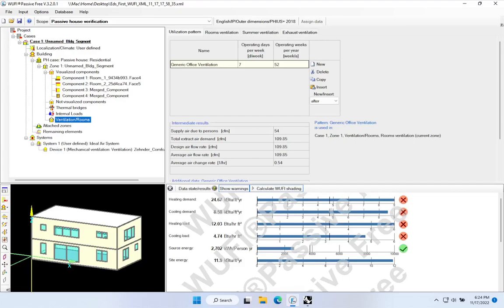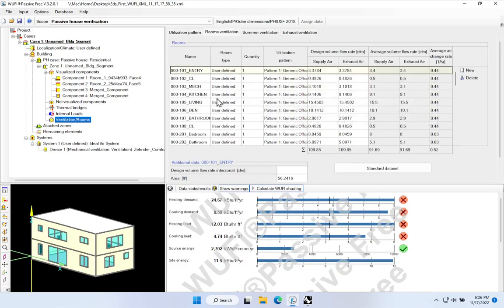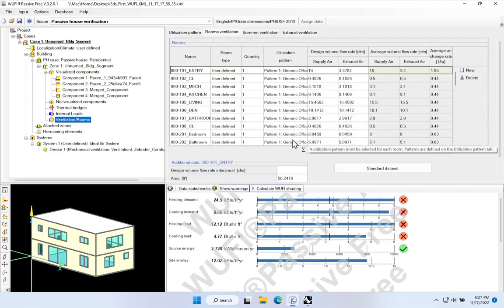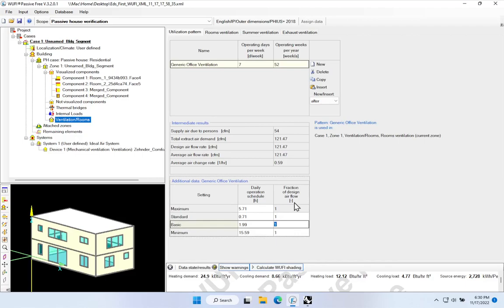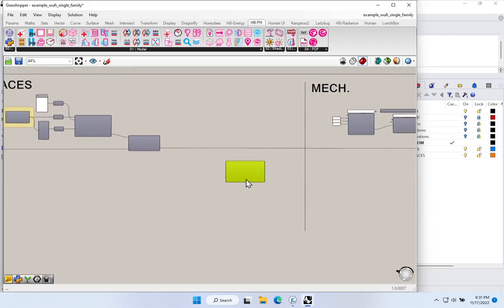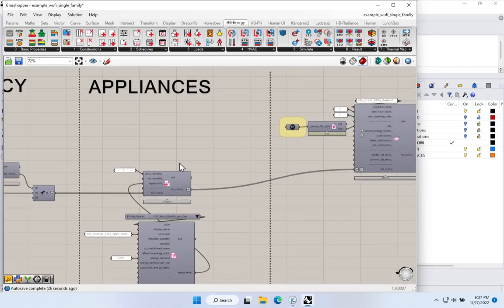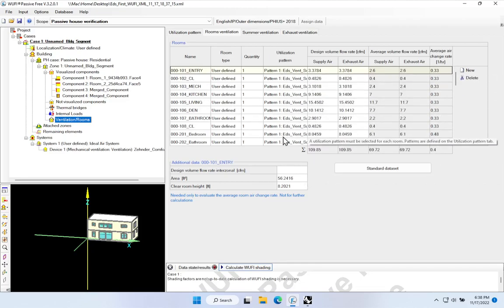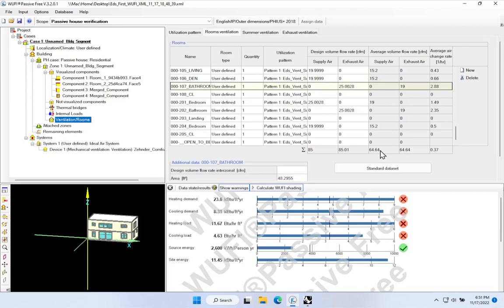08 HBPH to WUFI-Passive | Ventilation Schedule and Load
Honebyee-PH to WUFI-Passive | Ventilation Schedule and Load
In this 14 episode series, we take a simple single-family home building from a blank Rhino scene to complete WUFI-Passive model. In this beginner series we cover geometry, mechanical systems and more - all with a focus on how to use Honeybee-PH and the core workflows to make small project modeling simple and easy.

Honeybee-PH: A Plugin for adding Passive-House data to Ladybug Tools Honeybee-Energy models.
Honeybee-PH is part of the Passive House Tools project.

Honeybee-PH is free software; you can redistribute it and/or modify it under the terms of the GNU General Public License as published by the Free Software Foundation; either version 3 of the License,  or (at your option) any later version.